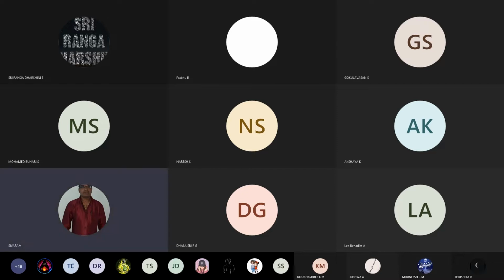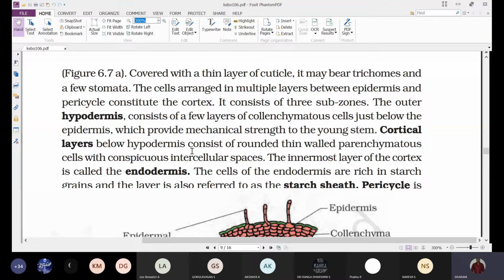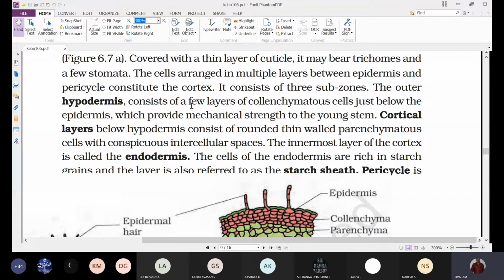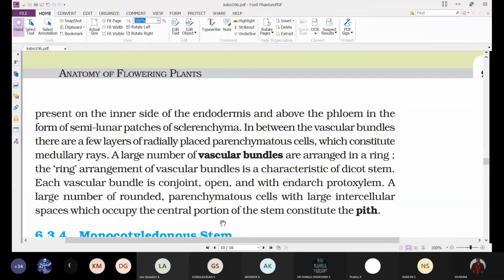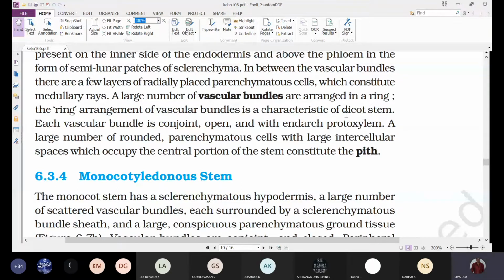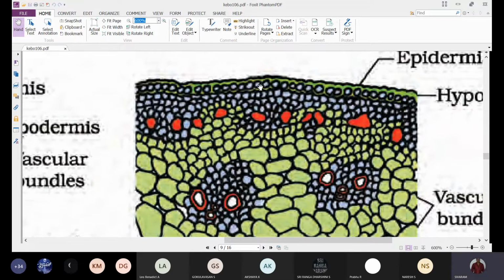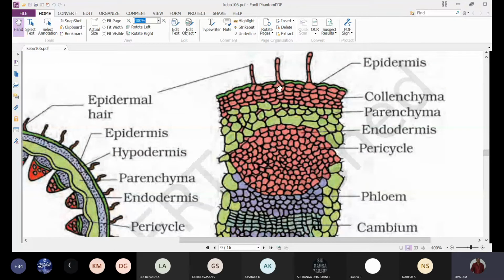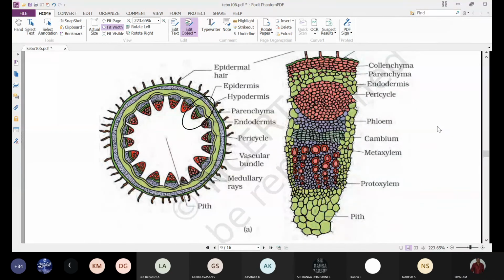XI-Biology 20210716 115541 Meeting Recording